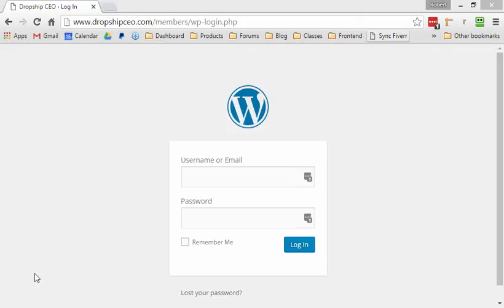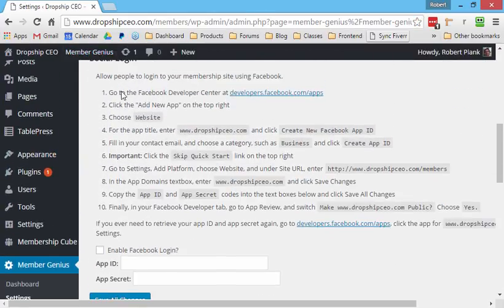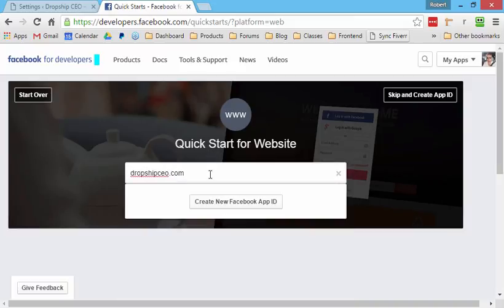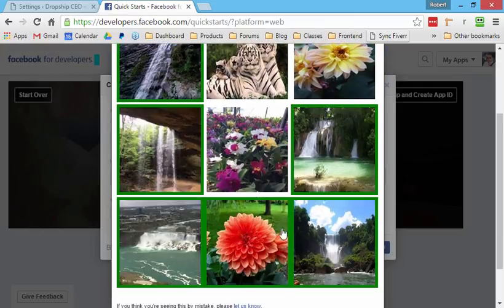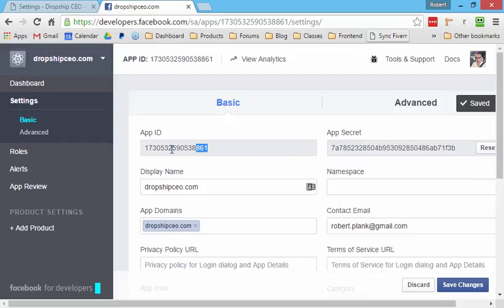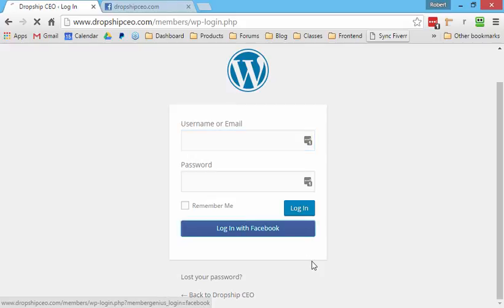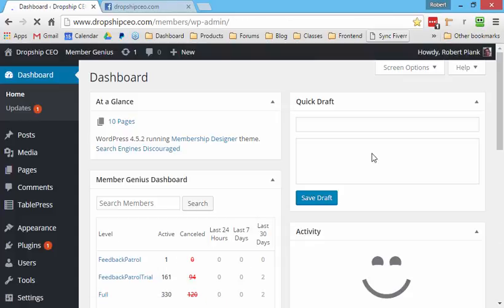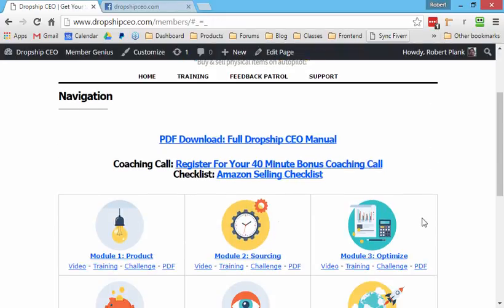Member Genius Social Login